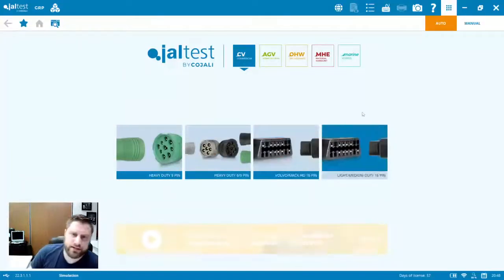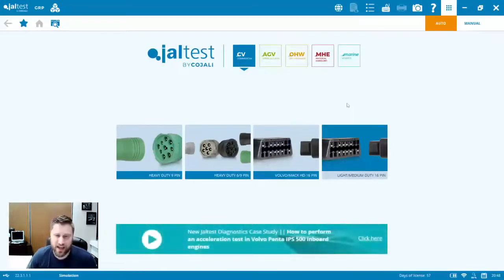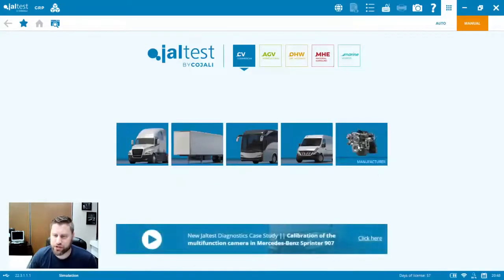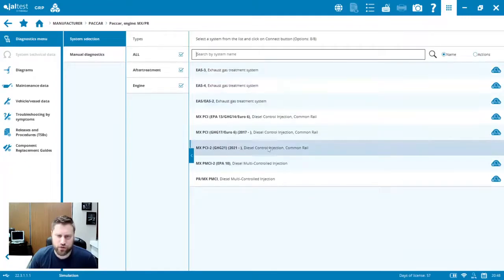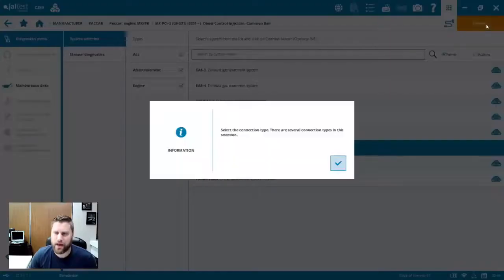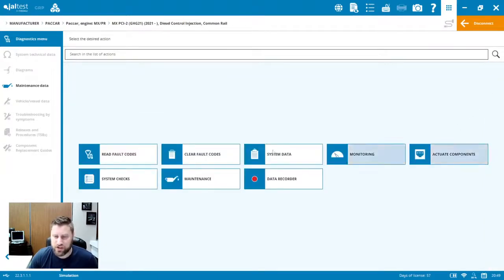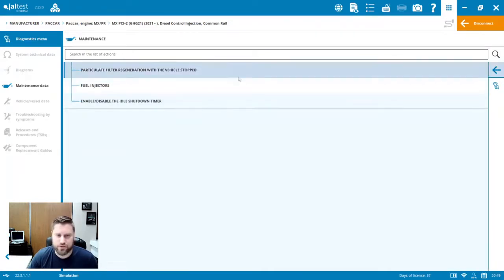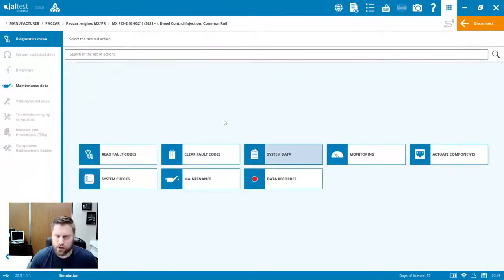How to Find the Idle Timer Enable/Disable Feature on New MX Engine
In this tutorial video, we'll show you how to find and use the Idle Timer Enable/Disable feature on a 2021 or newer MX engine using Jaltest. The Idle Timer feature is designed to help conserve fuel and reduce emissions by automatically shutting down the engine after a set period of idle time.

However, there may be situations where you need to disable this feature, such as when running auxiliary equipment or when the engine needs to remain running for extended periods. In this video, we'll walk you through the steps to locate and use the Idle Timer Enable/Disable feature on a 2021 or newer MX engine.

We'll demonstrate how to access the engine's electronic control module (ECM) and navigate through the menus to find the Idle Timer Enable/Disable feature. We'll also explain how to enable or disable this feature and show you how to save your changes to the ECM.

By following the steps outlined in this tutorial video, you can easily locate and use the Idle Timer Enable/Disable feature on a 2021 or newer MX engine. This can help you customize the engine's behavior to suit your specific needs and ensure optimal performance in any situation.